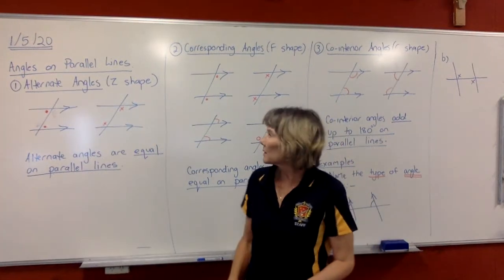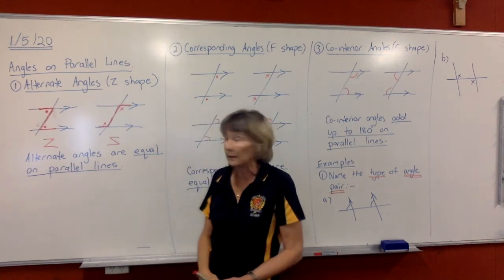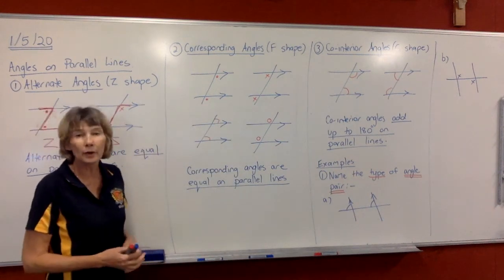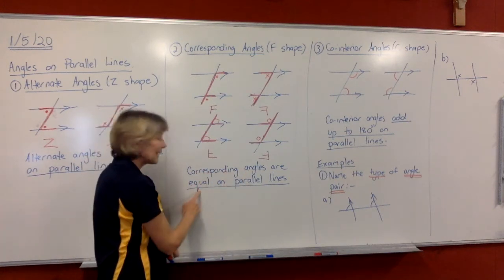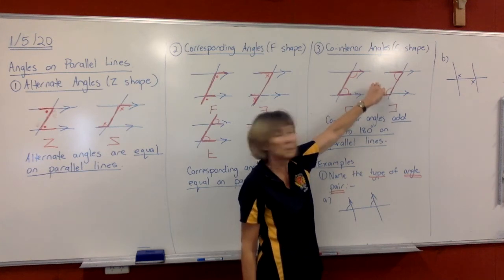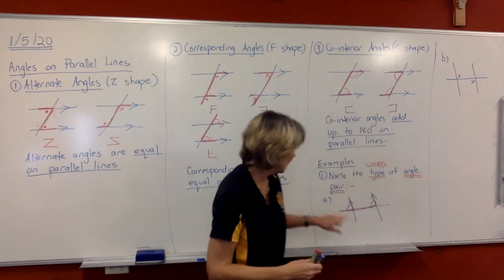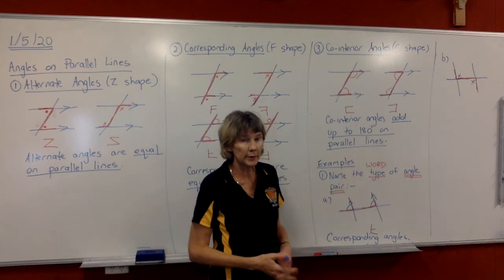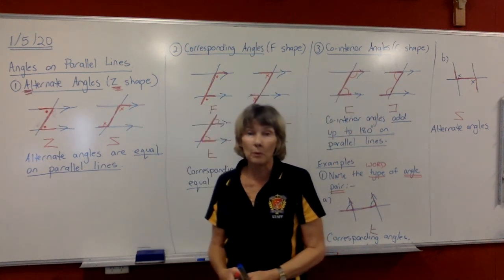Angle Pairs on Parallel Lines - Video 1 (of 3)